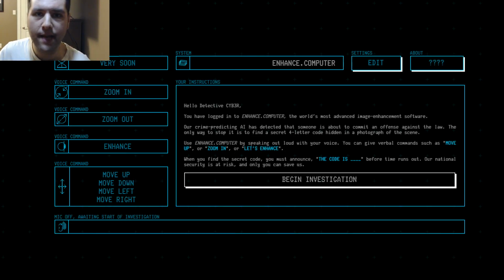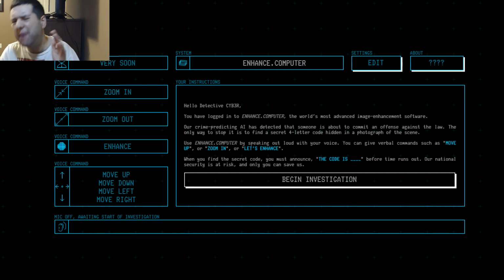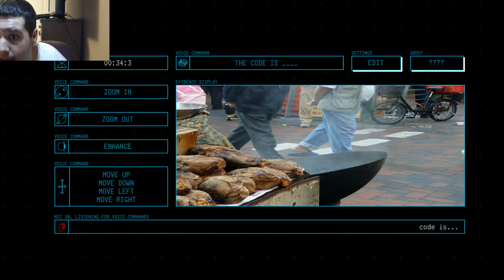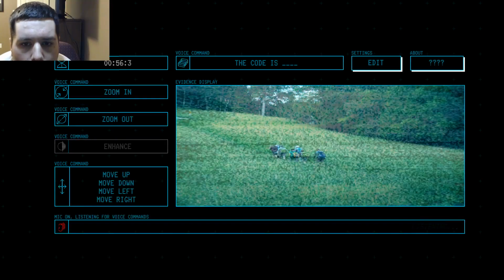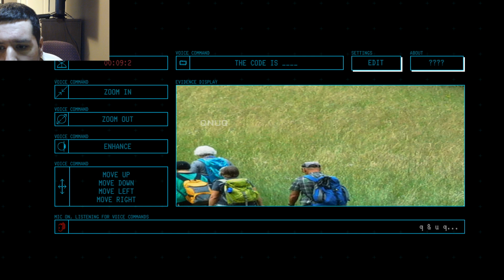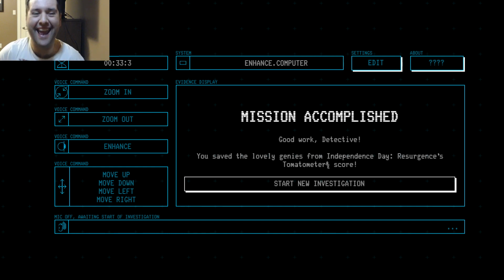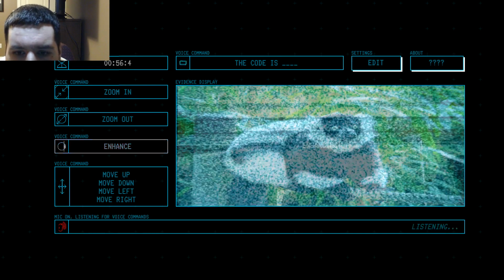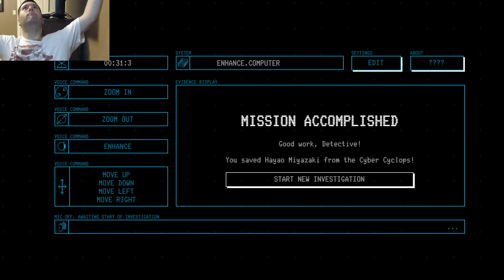Enhance and Save | Enhance.computer | Gameplay #1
In this browser based game you are trying to find 4 hidden letters in a photo. You use your voice to give out commands

Sorry about my voice. I guess my mic was not set up correctly